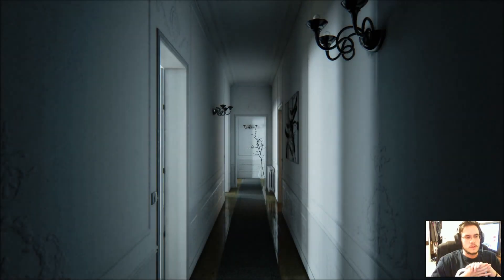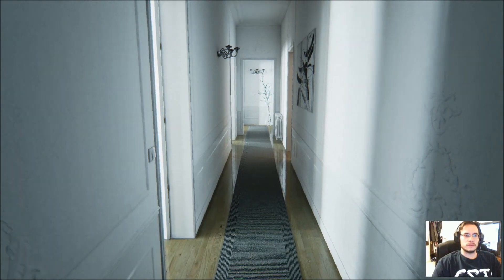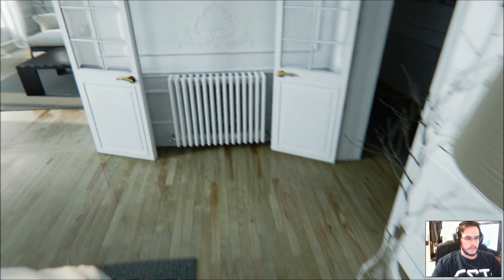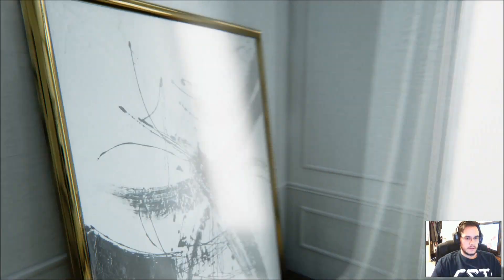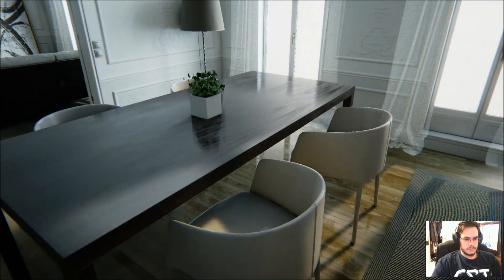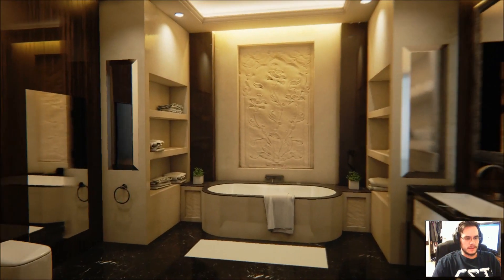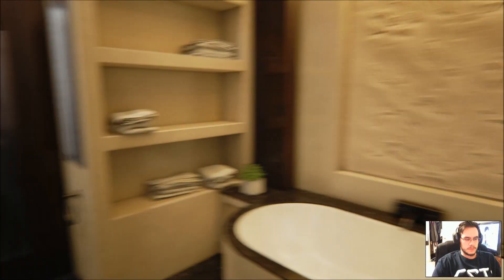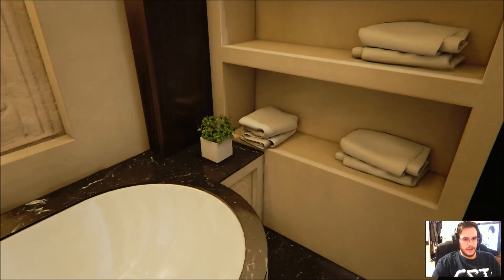Virtual Paris apartment Stunning video of gaming future Unreal Engine 4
This is awesome pure eye candy I cannot wait till games look like this. I was able to run the game on medium with about 60 FPS which is fine by me.